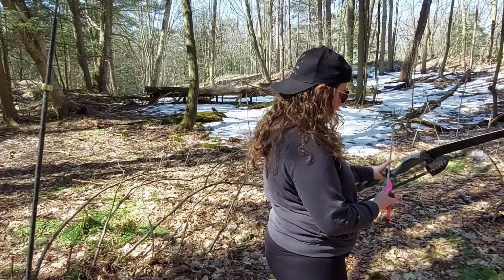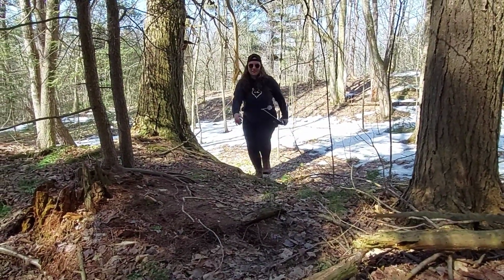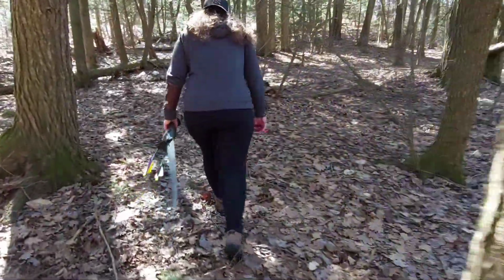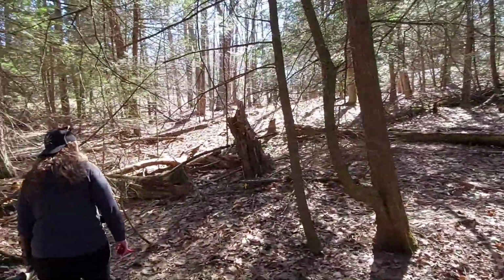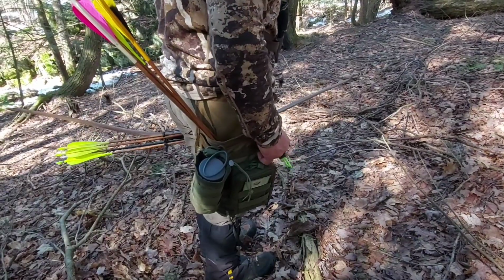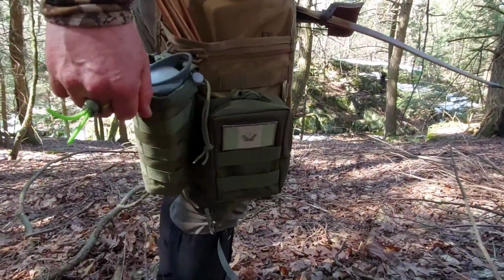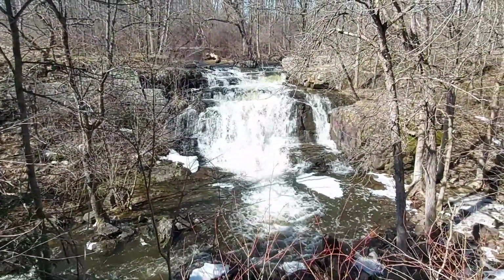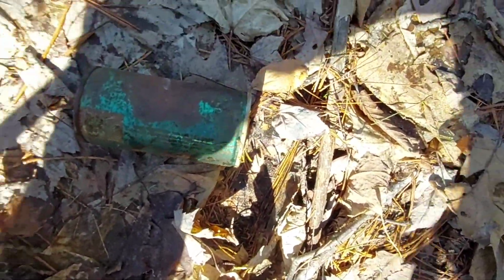Lou & I on a stumping trip to the falls!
This area is my favourite area to stump.
lots of hills , lots of stumps, but being on the Canadian shield,  lots of rocks too!
It is loaded with white pine and hemlock, which make the stumping a lot of fun.
It was just the 2 of us today,  next time will be a bigger crowd.
I was carrying my Toelke pika longbow, Lou had her black hunter longbow,  but good news! her very own pika is almost done 😷
so subsequent videos and hunting videos will have her shooting it.
We were both shooting wood arrows.
mine were a mix of footed arrows , Douglas fir and sitka spruce.
hers were unfooted, the same mix.
For amazing bows, looks up toekle traditional archery on Instagram and Facebook
message Jared or Dan and they will fit you into an amazing,  functional piece of art that will shoot like a dream!
On a quick side note,  Lou had always had problems with rolling her ankles in rugged terrain.
this season I bought her a pair of Lowa renegade GTX boots.
this entire shoot was ankle friendly for her !
And speaking of Lou , she is making incredible, quiet and beautiful handmade flemish twist bowstrings from both D97 and fast flight .
st.lawrence_strings
and Facebook  @st. lawrence strings
she has different colour options,  serving materials and silencer options.
All her strings come with a adjustable tie on nock point too!
yours in the outdoors,
Cary & Lou.